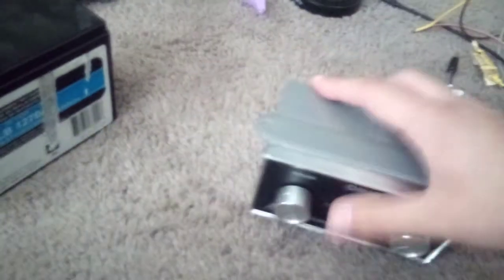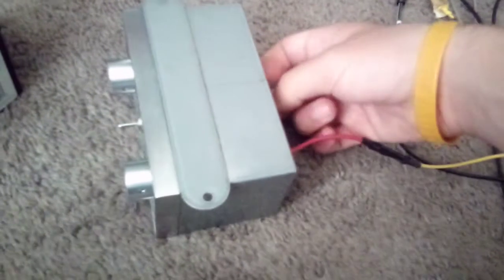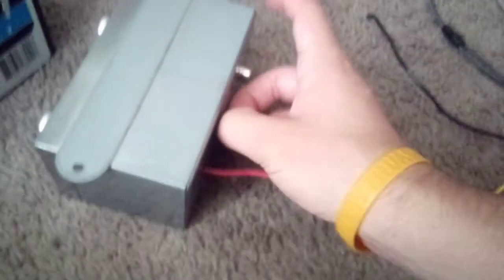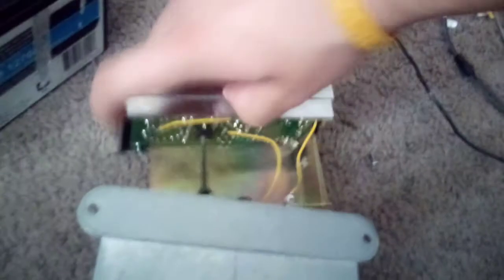how to set up almost any Nichols electronics music box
this is an instructional video on how to set up your music box system.